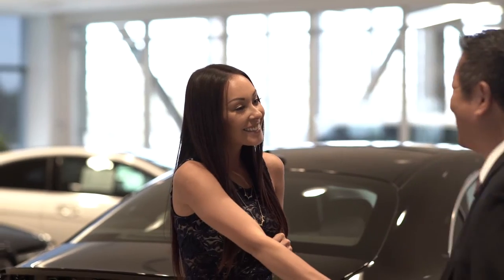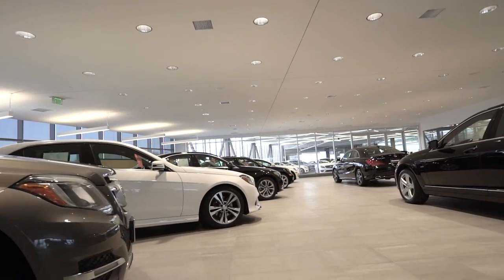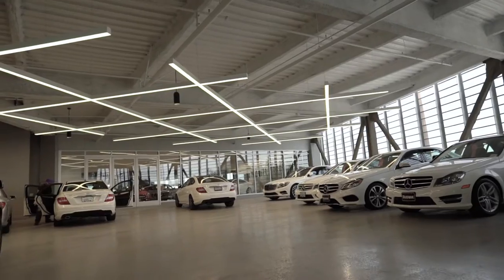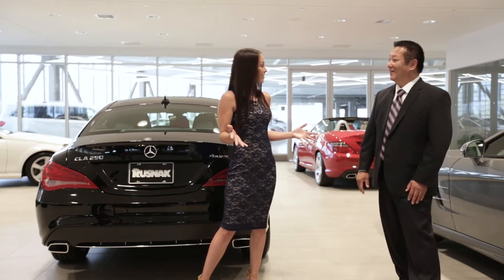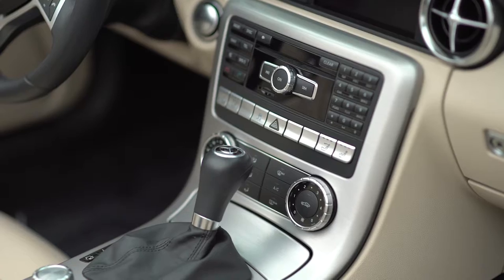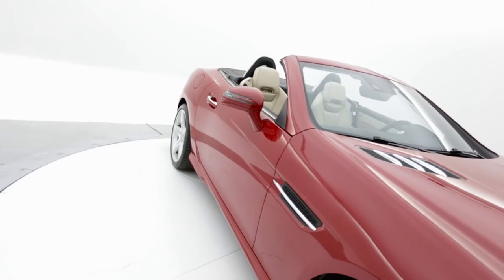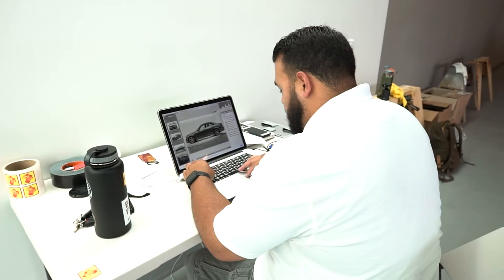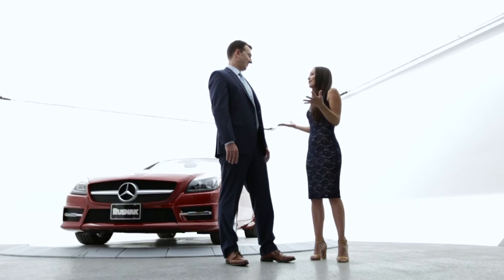Mercedes-Benz Inside Look: Pre-Owned Showroom and Photo Studio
Continue the tour of the new Mercedes-Benz of Arcadia dealership with an inside look at the pre-owned showroom and state-of-the-art photo studio.